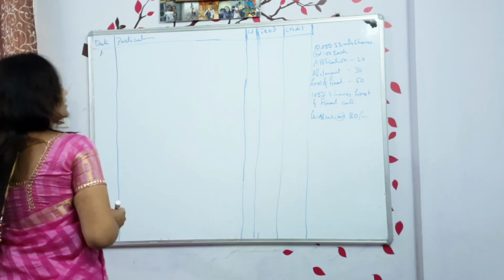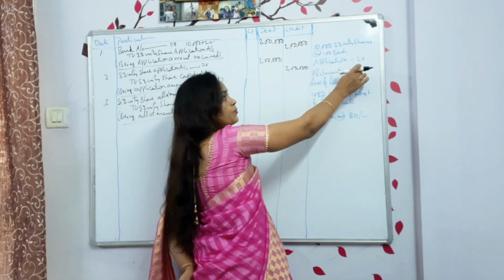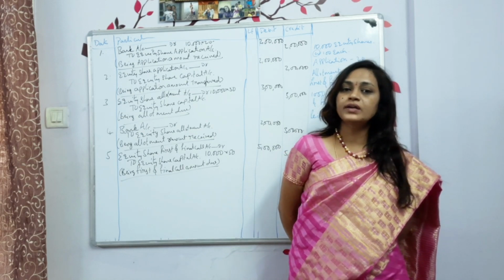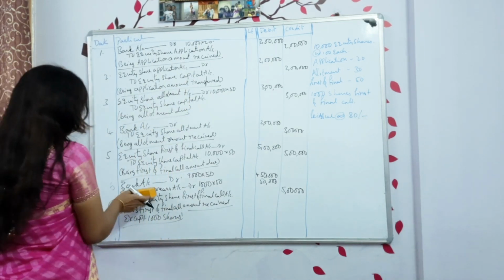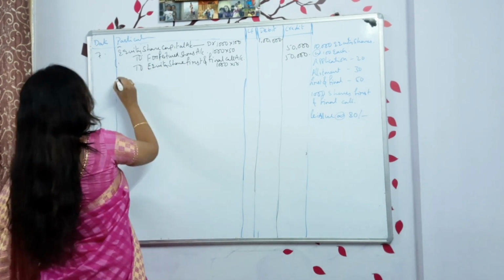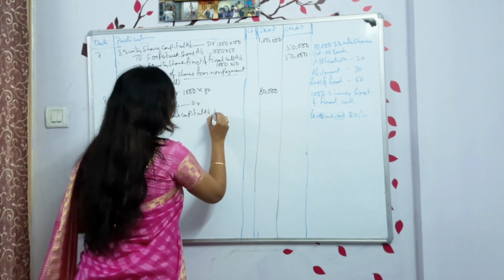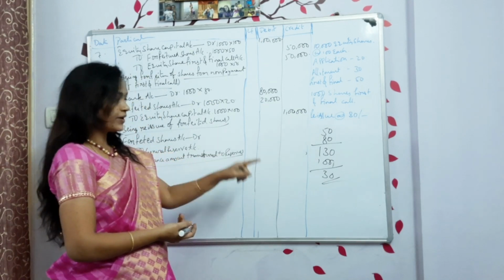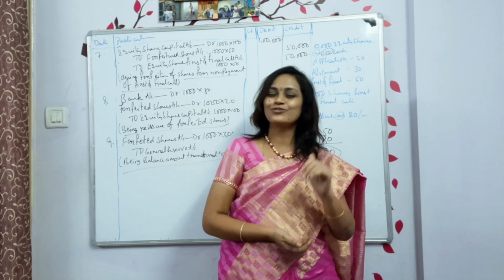A problem on forfeiture of shares